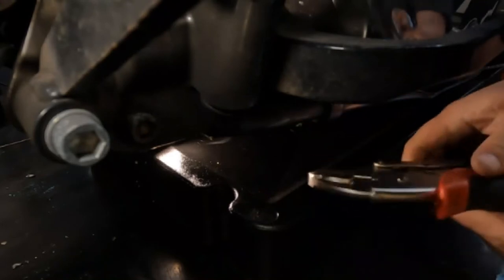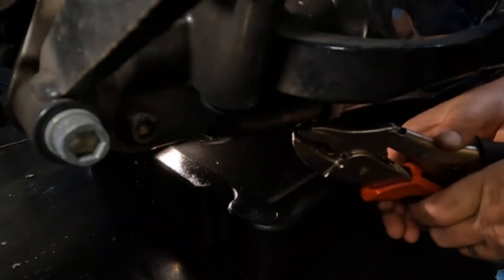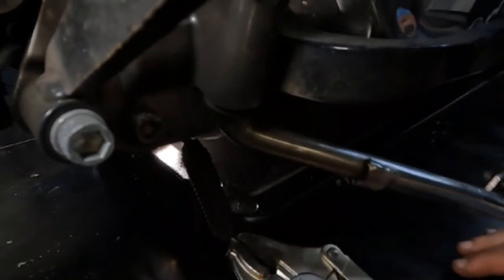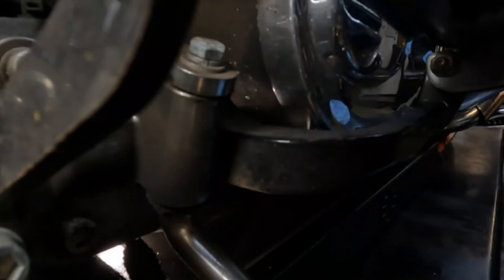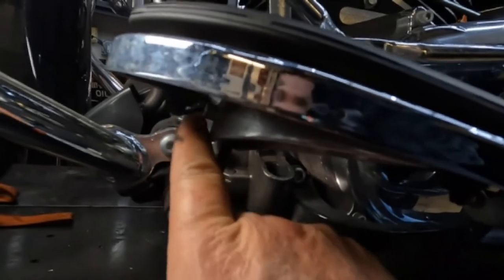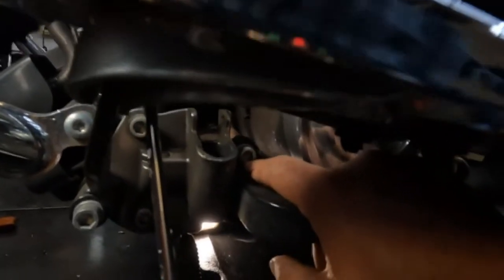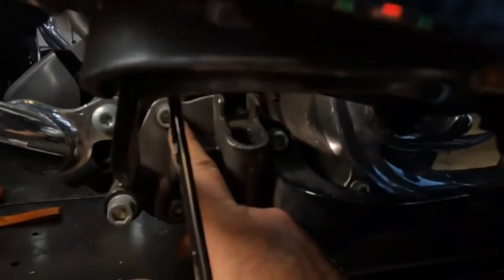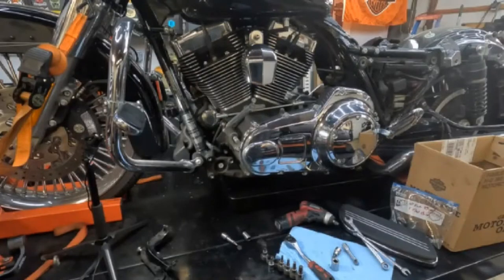Prepping a Street Glide for powder coating Part 1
Mailing address
Dr. Harley
Facebook Robert Chop

?sub_confirmation=1